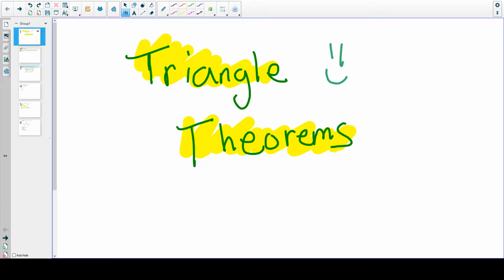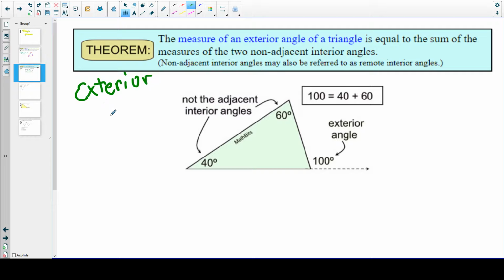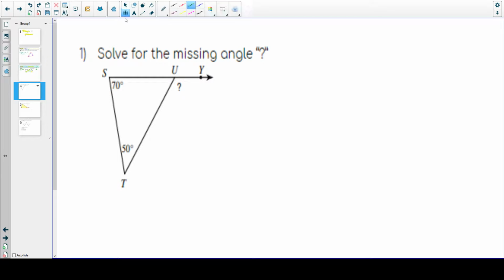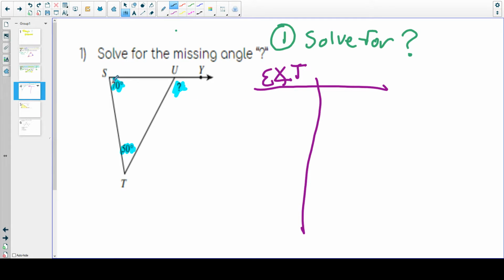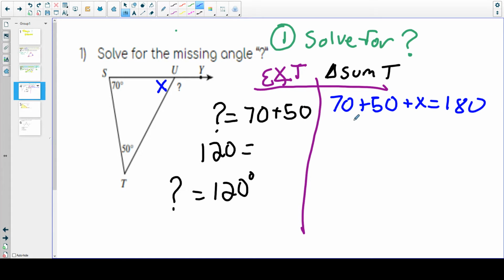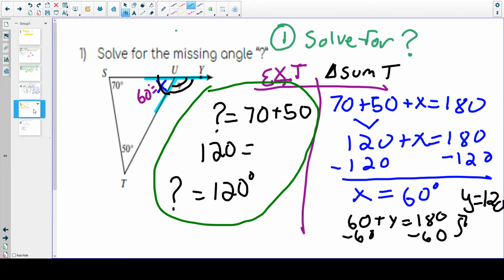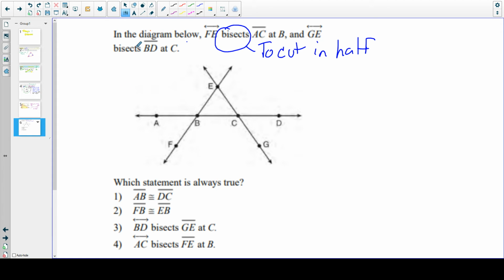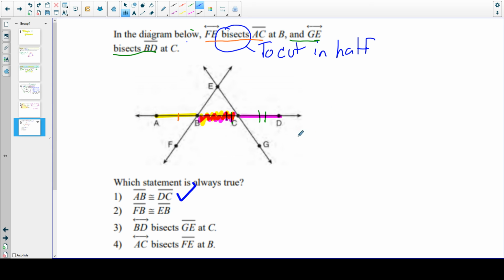Geometry Lesson 4: Triangle Theorems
In this video, we will review the Triangle sum theorem and the Exterior angle theorem (with a couple of examples)